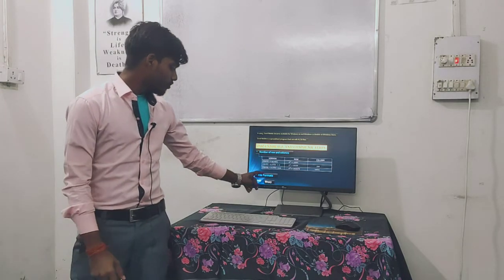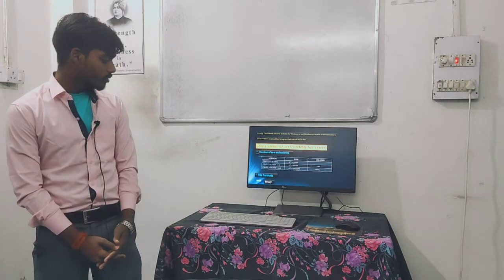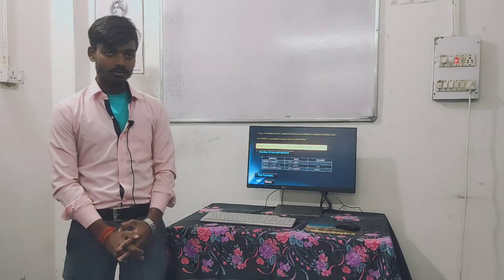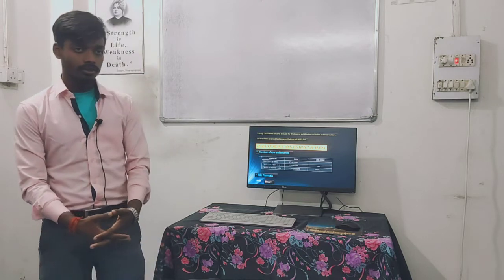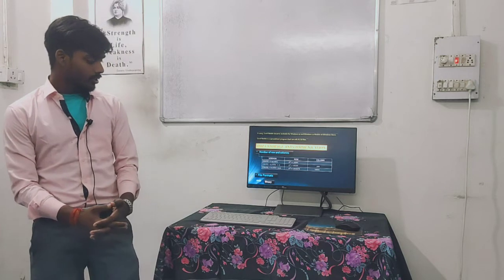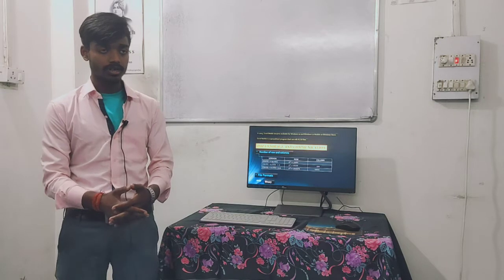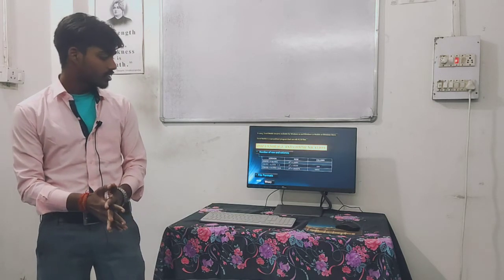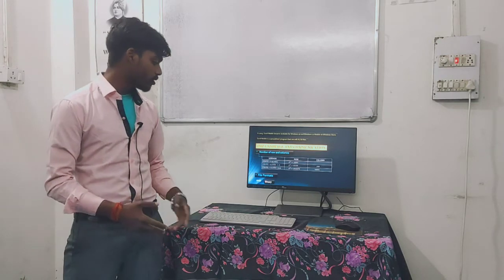PRESENTATION DONE BY THE STUDENT IN FLUENT ENGLISH CLASSES